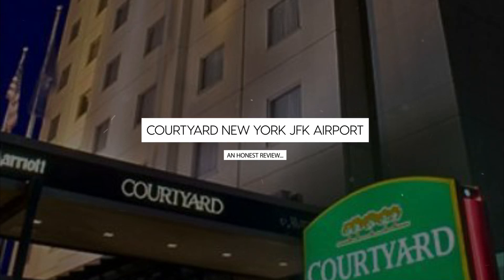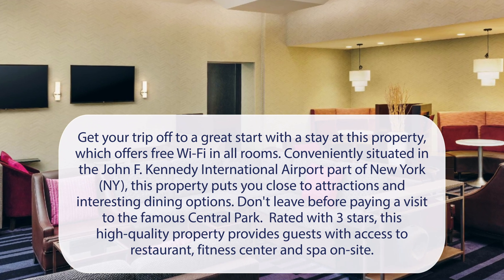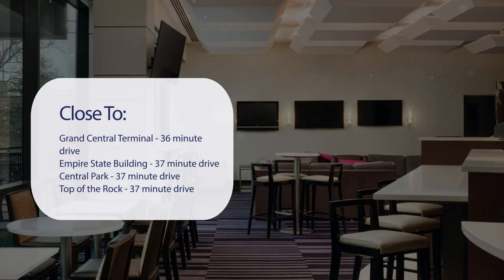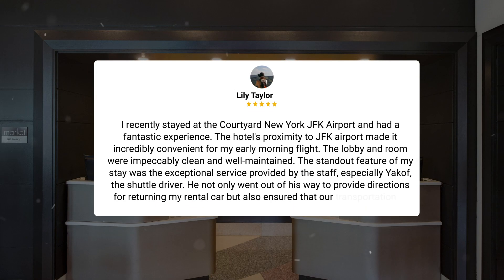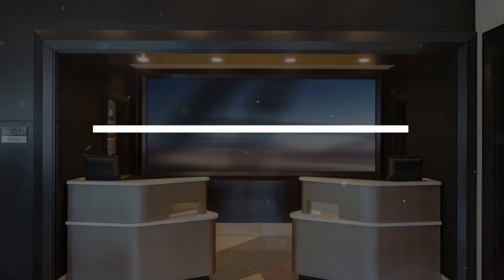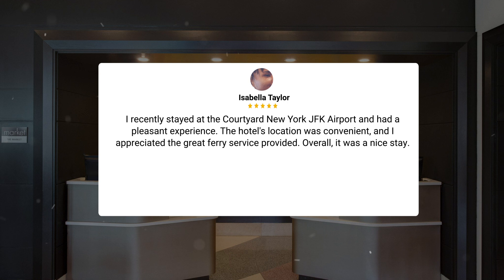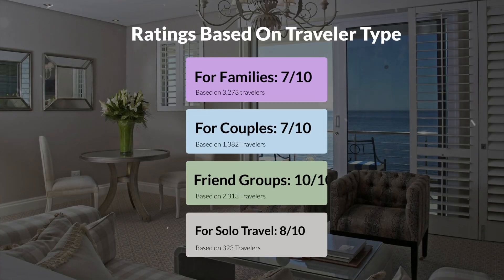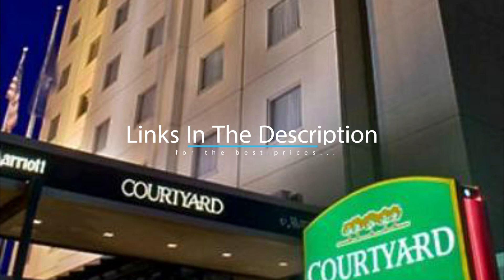Courtyard New York JFK Airport Review - Is This Hotel Worth It?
In this video, we reviewed the Courtyard New York JFK Airport based on its price, quality, value for money, and more. We also gave it ratings based on the travel type and more.

Additionally, we'll provide you with insights into the nearby attractions and activities that you can enjoy during your stay at Courtyard New York JFK Airport. Whether it's exploring the local culture, sightseeing, or shopping, we've got you covered.